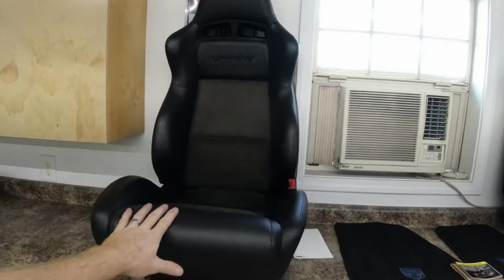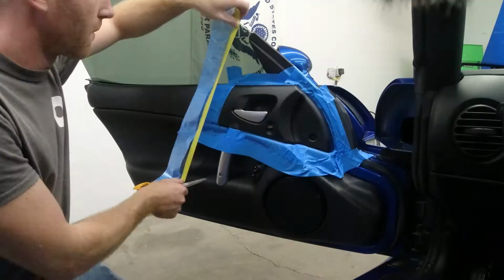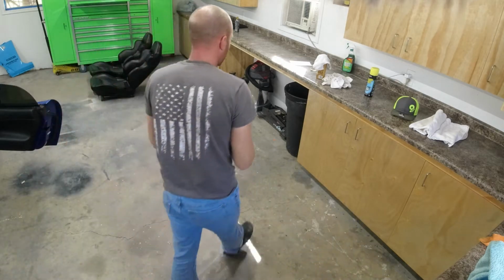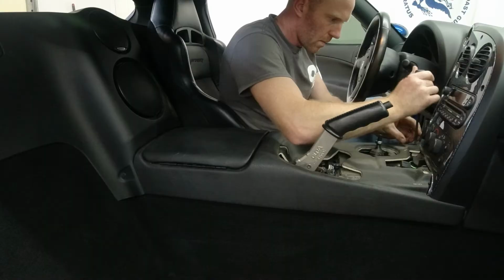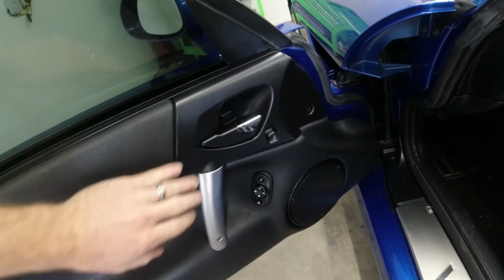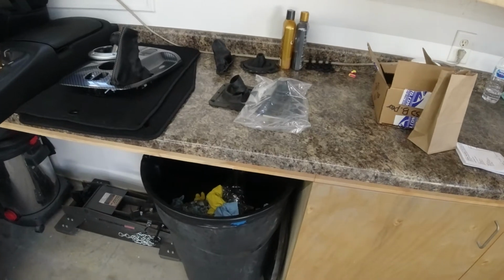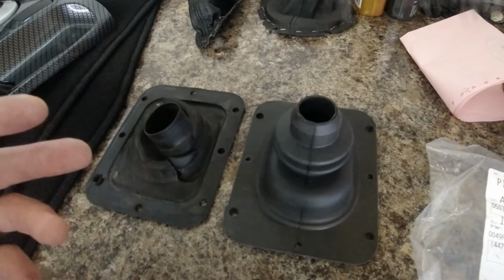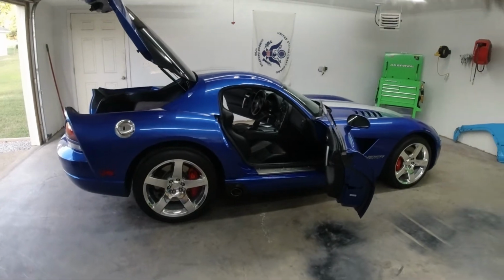Perfecting the Interior on my 2006 Dodge Viper! 3rd Gen Vipers will need these regardless of miles!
Time to make this interior perfect with new seats, shift/e-brake boots, lower shift boot and a lot of cleaning! By the end of the video I'll show you everything I did to make this 14 year old American Icon's interior look like it was when it rolled off the dealer's showroom floor! After all any car of this nature should always look like this!

Follow along on my journey on restoring this American Supercar back to its original beauty and then see if I can sell the car for a profit!